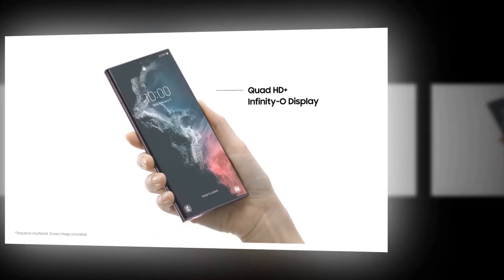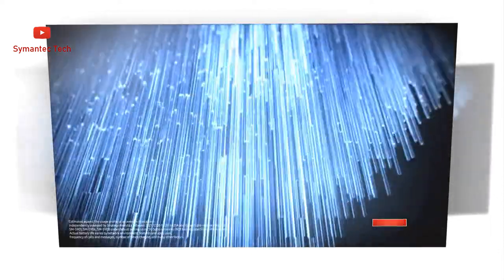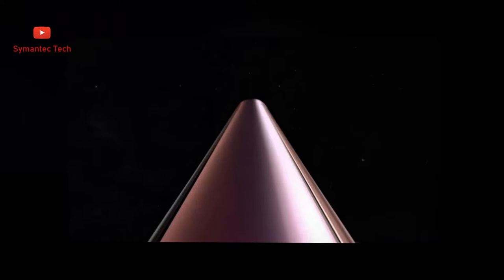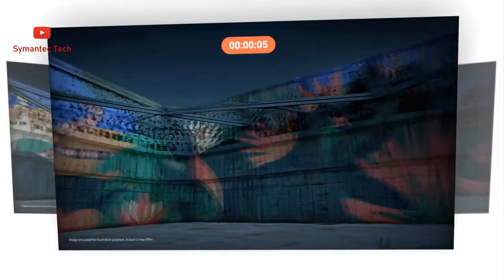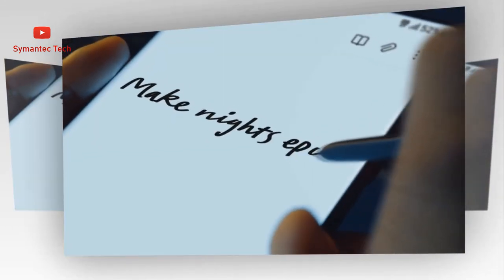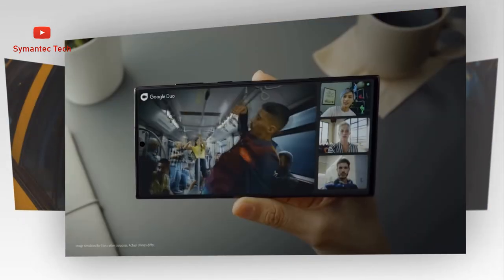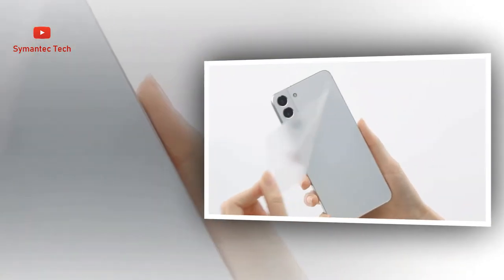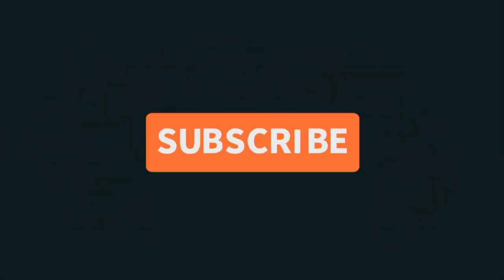How All The Key Features of New Samsung Galaxy S22 Ultra To Buy - Symantec Tech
Samsung Galaxy Watch Series - How Samsung Galaxy Watch 5 Design Early Rumors and What We Want to See

A Note-worthy new look
Meet Galaxy S22 Ultra with the power of Note. Slim and bold a polished frame surrounds the extruded shape for elegant symmetry. And the linear camera accented by mirrored lens rings seems to float in place.

The first Galaxy S with built-in S Pen
S Pen fits right into S for the first time. Eject it from the bottom of the phone to write sketch or control your phone. Improved latency in Samsung Notes makes every pen stroke feel as natural as ink on paper and you can convert those hastily written ideas into legible text.

Leave your mark with color
Be a trendsetter and embrace the bold tones of Galaxy S22 Ultra. The sophisticated and timeless colors amplify the sleek design.

The fastest chip ever on Galaxy
The 4nm chip works its world class power into nearly every aspect of your phone resulting in epic night shots incredibly clear photos from day to night and an optimized mobile gaming experience to lead you to victory

The Dynamic AMOLED 2X display with Vision Booster is glare's worst nightmare hitting 1750 nits at its peak. And the 120Hz adaptive refresh rate keeps the scroll smooth adjusting to what's on screen for an optimized view

Enhanced AI takes 5000mAh (typical) of power from one day into the next intelligently adapting to the way you use your phone. Long story short it saves power for when you need it most for battery life that lasts more hours than there are in a day

Super Fast Charging
Full speed ahead. Get a super-fast charge that outlasts the day when you plug into the 45W Power Adapter.

Wireless PowerShare
With all that battery power there's plenty to spare. Give your friend a boost or wirelessly charge your earbuds on the go

Breaking news this is one tough Galaxy phone
The polished Armor Aluminum frame acts like a suit of armor and the front and rear are equipped with the tough Corning Gorilla Glass Victus. And both Galaxy S22 Ultra and S Pen are IP68 rated

Get the big picture
With the massive pixel sensors and shape-shifting pixels this phone has our most advanced Pro-grade Camera yet packing the power of a professional's kit in one handheld device. Shoot into the night without sacrificing quality

Leaves other cameras in the dark
We've reworked the hardware and software in our Pro-grade Camera and now comes our brightest innovation yet Nightography. Do more in the night with the big pixel sensor pulling in more light with minimal noise for movie set-level lighting while the Super Clear Glass & Lens tone down lens flare for clear bright frames

Nightography makes magic at any hour
The biggest leap in our video technology yet. Auto framerate detects lighting and shifts to an optimal fps speed automatically. Bolstered by the 4nm processor with Super Night Solution clearing up the noise in each frame, you can record from sunup to sundown with consistent stunning detail

Good light is now any light with Nightography
AI brilliance brings light to dark photos on both the 108MP Wide-angle Camera and the 40MP Selfie Camera. Super Night Solution intelligently brightens up the scene so you can use the night to style your Portrait mode shots without losing details

Ready. Steady. Action
The smoothest in the Galaxy. Galaxy S22 Ultra's Pro-grade Camera corrects shake at a 58% wider angle and delivers fast motion sampling to detect movements quickly and precisely, for steady-state clarity in each frame.

Super HDR adjusts your shots for epic details and hues displaying 64x more color even in tricky shadows or back-lit shots

A pro studio in your pocket
We're taking Pro mode to the next level. Download Expert RAW for full control over your shots, saving the RAW files directly to the Gallery. Fine-tune your frames on your phone or send them to your PC or tablet and edit on a bigger screen. Or you can share the RAW files directly to another phone and have your teammate take a look. With Quick Share, you can move your masterpieces in a tap.

Picture this our biggest pixel sensor yet
The 108MP sensor lets you capture with clarity from day to night. Before you tap the shutter, Adaptive Pixel shifts between 108MP high-resolution mode and 12MP high-sensitivity mode behind the scenes to result in brighter, clearer photos. And it teams up with the intelligent Detail Enhancer to adjust shadows and highlights for depth.

100x zoom
The Dual Tele Zoom system delivers powerful optical zoom, switching from 3x to 10x the further you zoom in. After that, the revolutionary double folded lens and AI-enhanced Super Resolution keep going, until you're 100x closer to the action without taking a step

S Pen precision transforms your notes and messages into masterpieces. Turn handwriting into text for ultra legible outlines in Samsung Notes, or add animations to videos to flex your creativity. Then take a step back for wireless control via Air Actions.